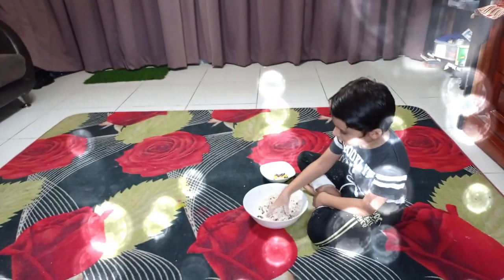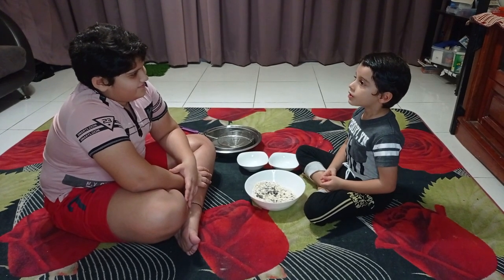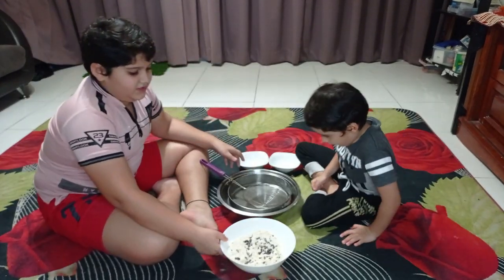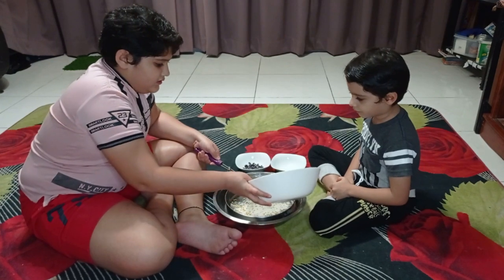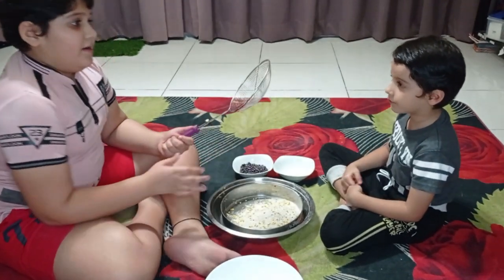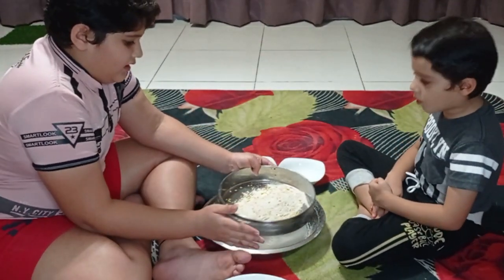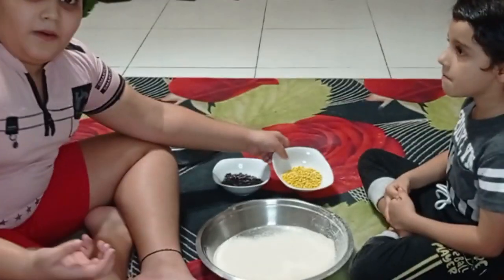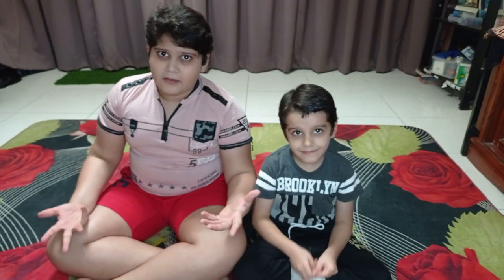Sieving Science Practical | Separating Solids using Sieving | Primary Cambridge Science Sieving !!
Hello Friends,

We are back with another interesting video to explain how we can use sieving to separate the solids mixed together.

I had fun explaining it to my brother, hope you will enjoy this too.